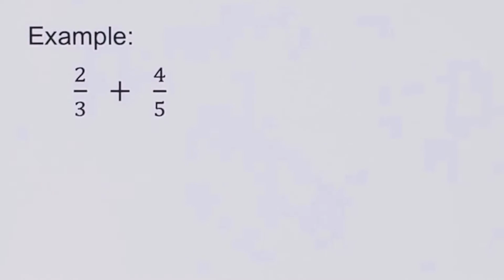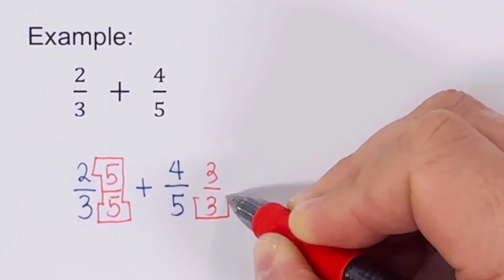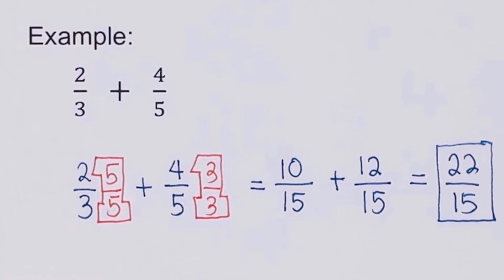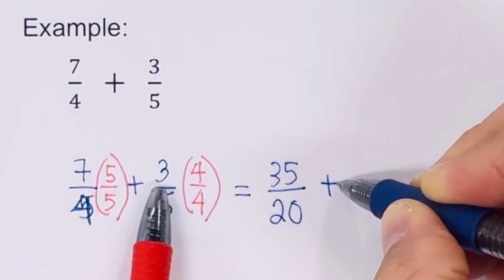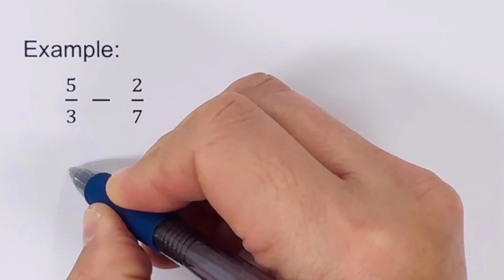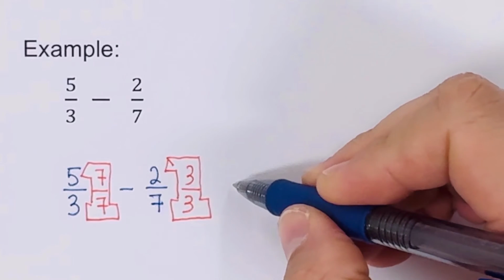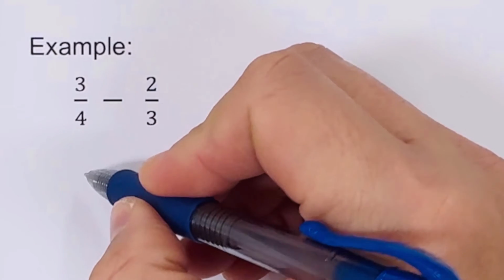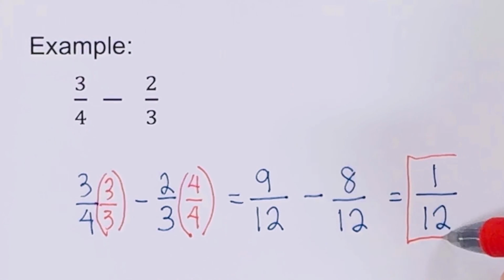How to Add or Subtract Unlike Fractions Using the Giant One